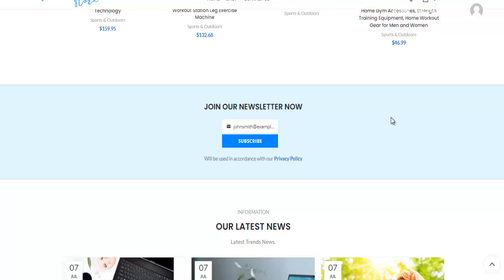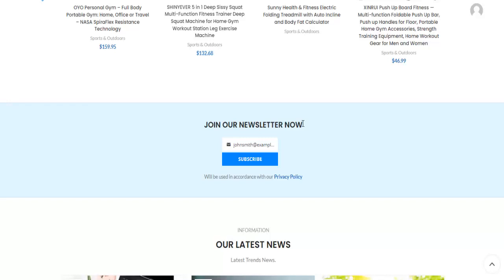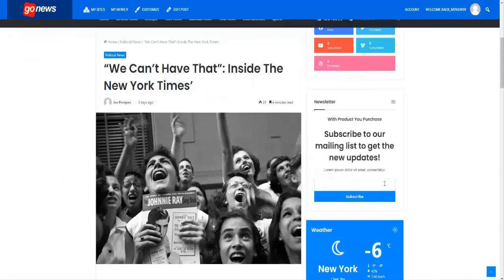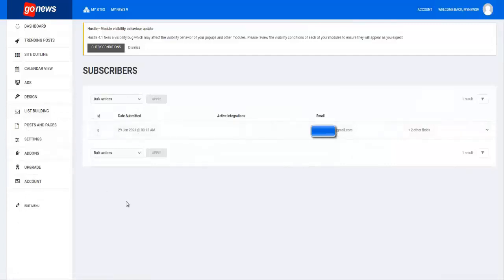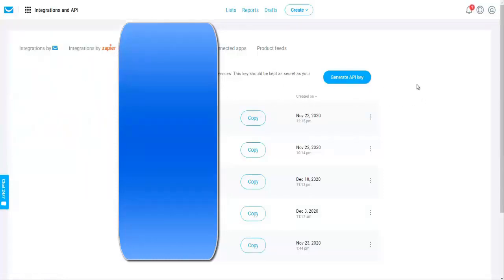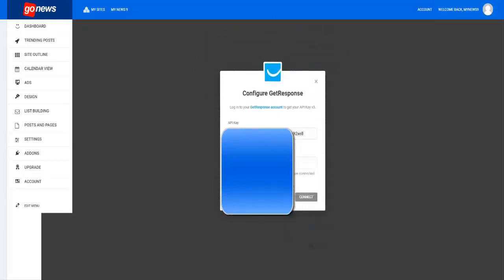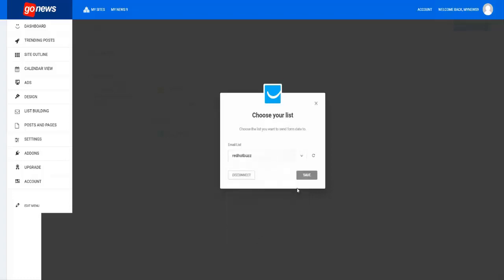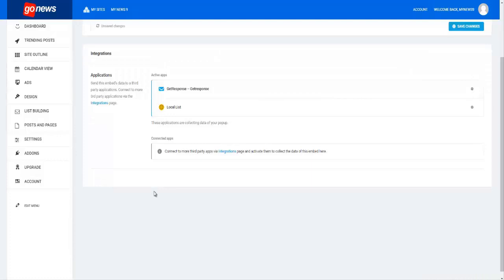add screen new site Listbuilding ondemand